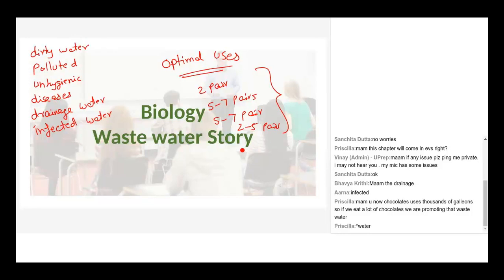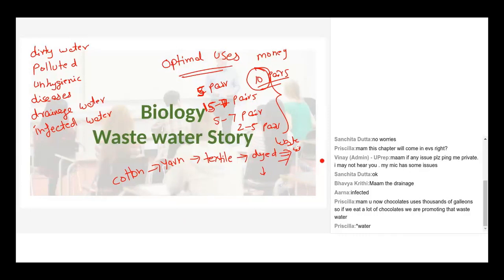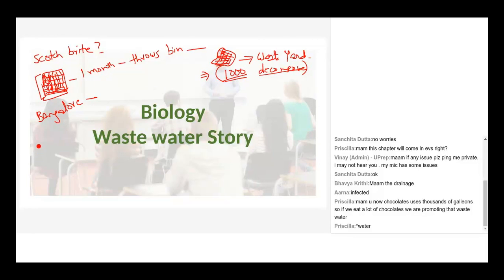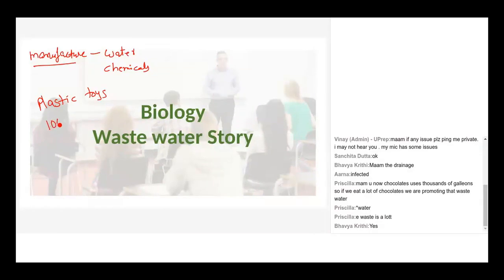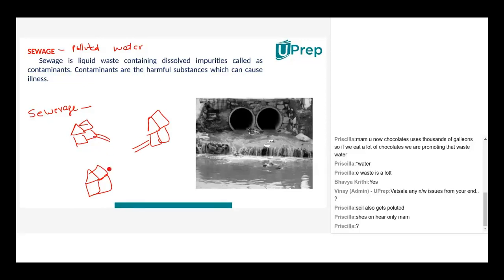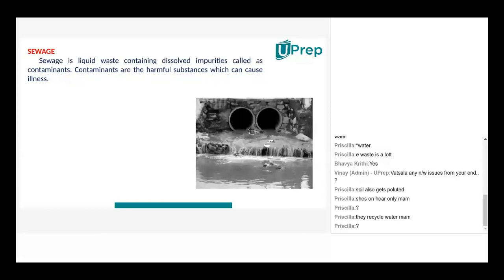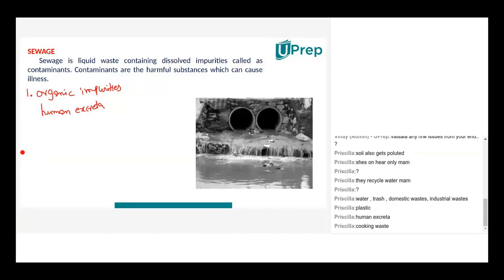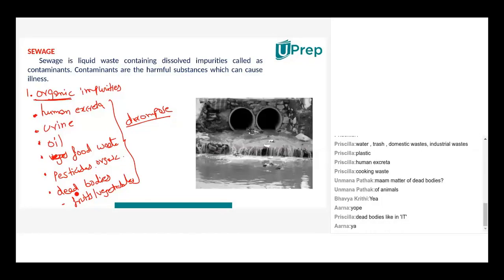Sewage and its Components Part 1 | Waste Water Story | Biology | Class 7 | UPrep | IIT JEE/NEET/NTSE